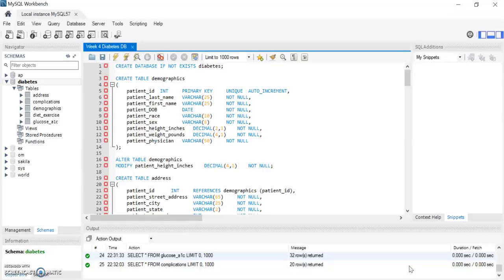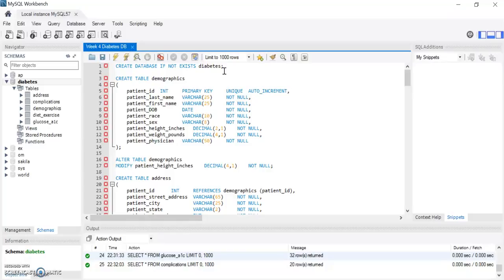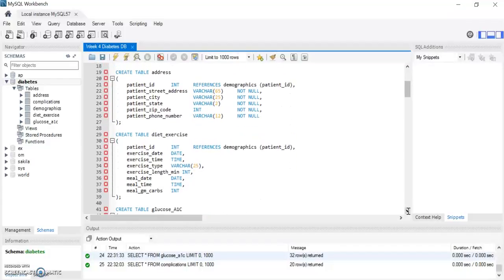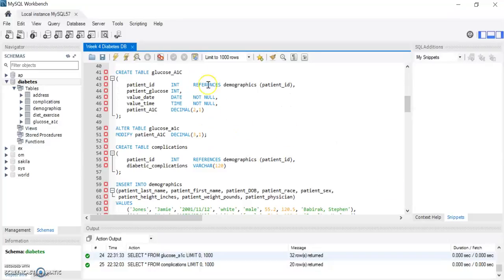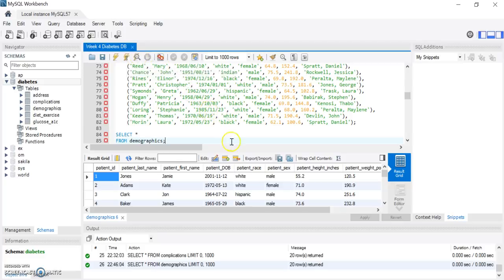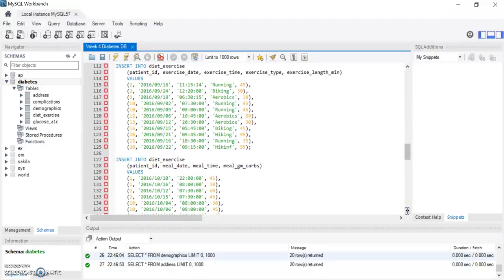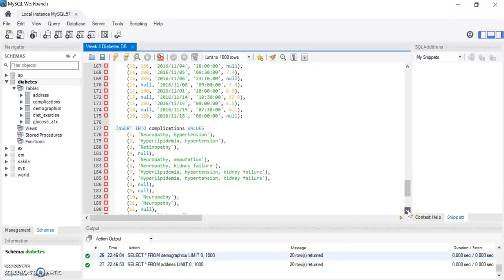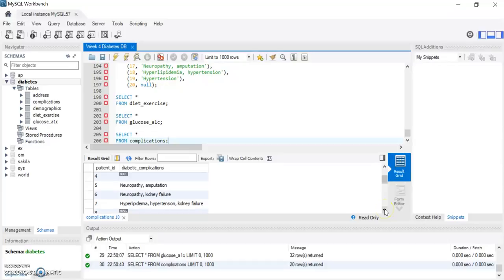Diabetes Database Part 1